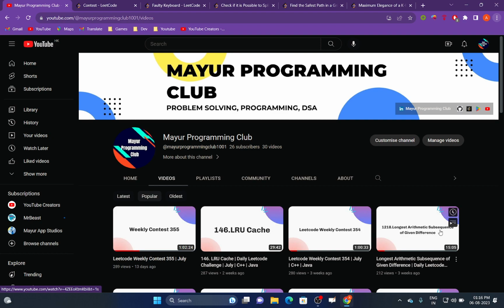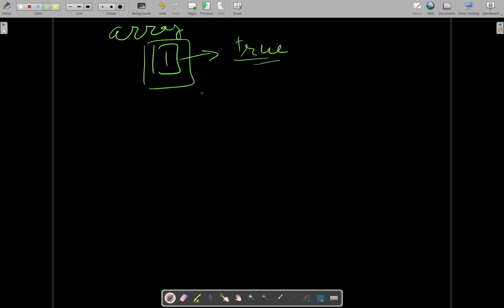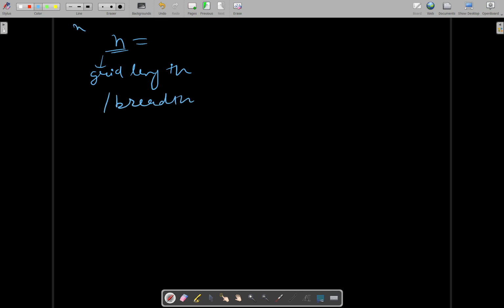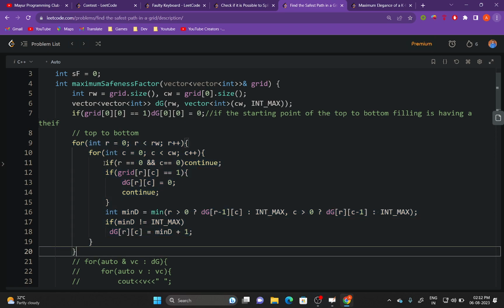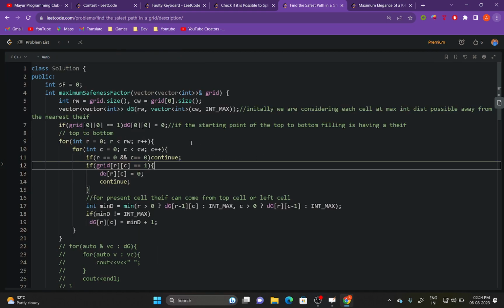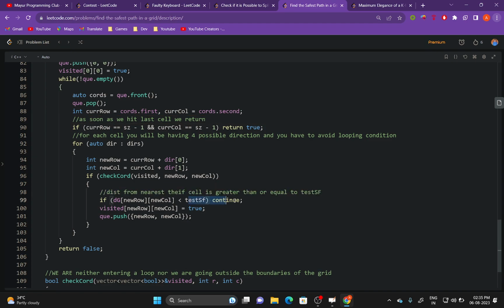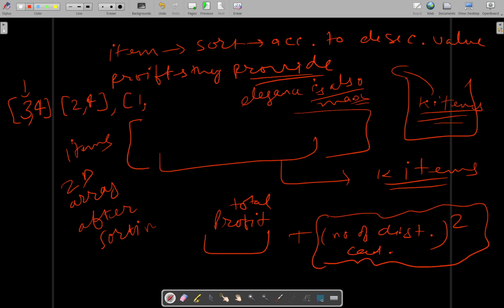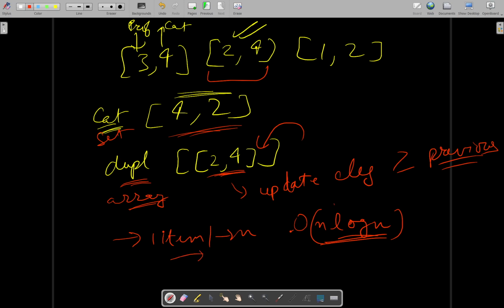Weekly Contest 357 | August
Leetcode Weekly Contest 357 | August

0:00 Introduction
0:20 Faulty Keyboard
4:54 Check if it is Possible to Split Array
15:15 Find the Safest Path in a Grid
54:33 Maximum Elegance of a K-Length Subsequence

Technique used in solution-